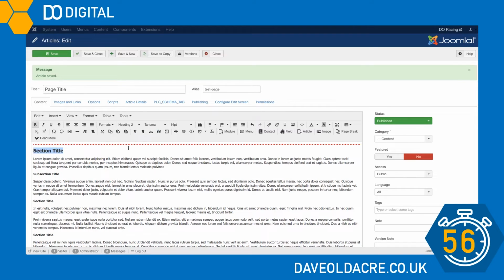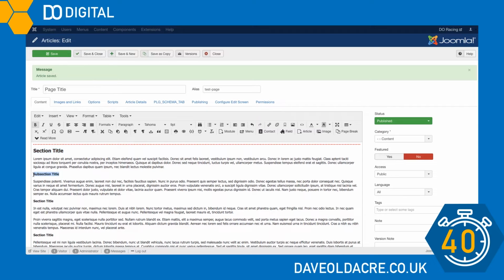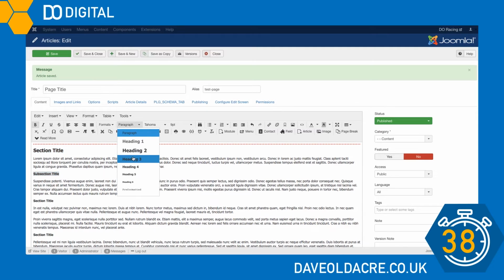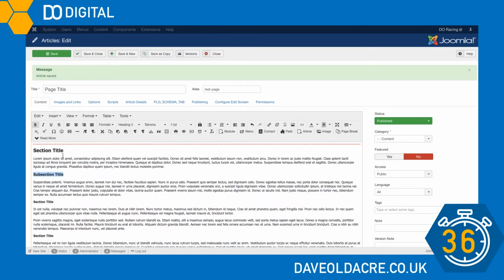Using Headings in Website Content | 90 Second Knowledge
In this short video tutorial we look at how to add headings to your website content correctly through your content management system.

Headings play an important role both for your website visitors and for search engines, so using them correctly is really important. For users, headings heal to break up the content you've written on your website, making it easier to read as the headers split your content into bitsized chunks.

From an SEO perspective, headings provide a way for search engines to better understand the content in your website page, acting as pointers to key information about the content.

There are 6 types of page heading that you can usem from heading level 1 (H1) to level 6 (H6) and they vary in the importance, with level 1 headings being the most important.

Other key considerations when using headings are that you should only use a single H1 heading and headings should always be used in a logical order and not skip heading levels, for example a sub heading of a H2, should be a H3.